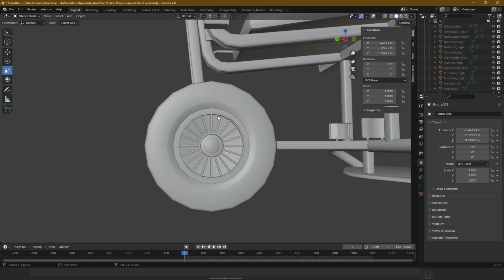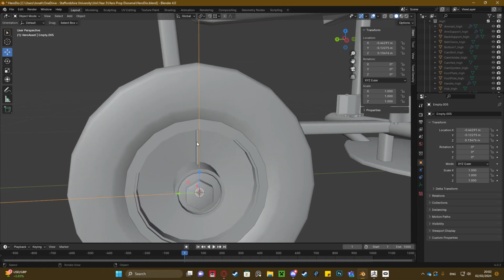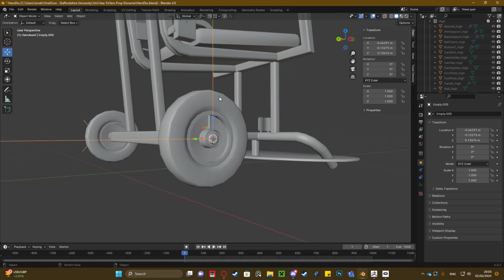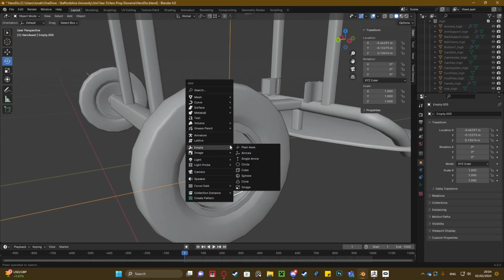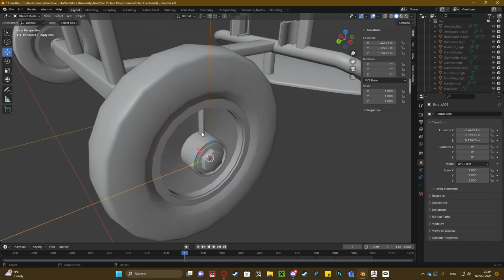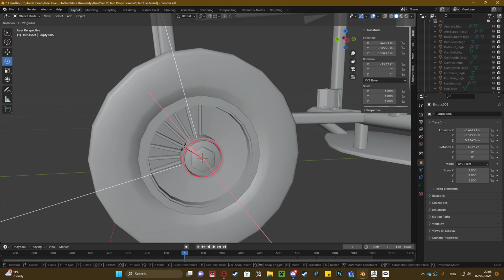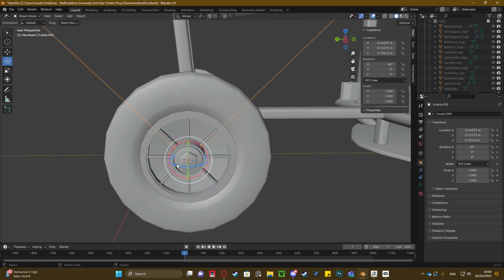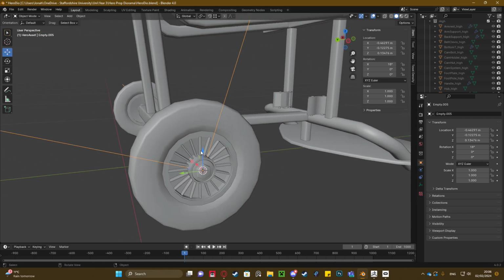Simple Radial Array in Blender